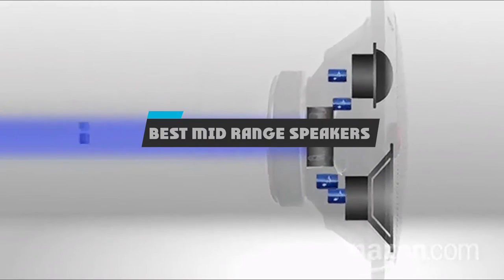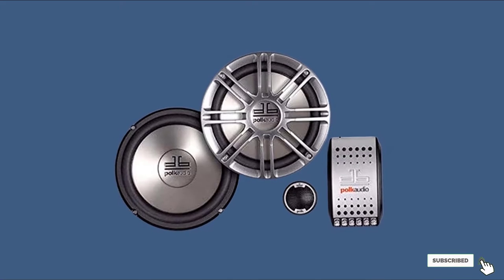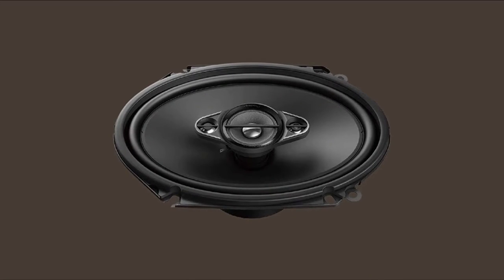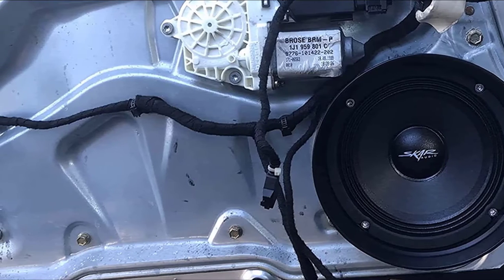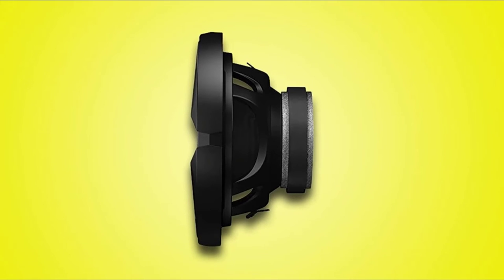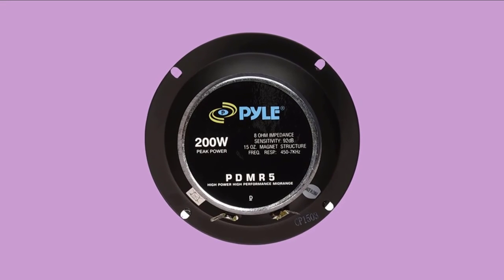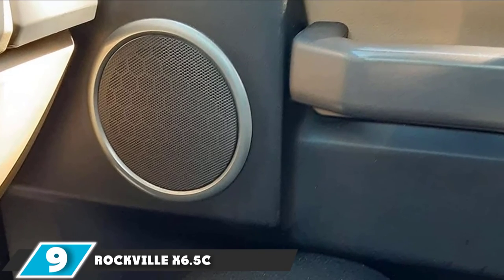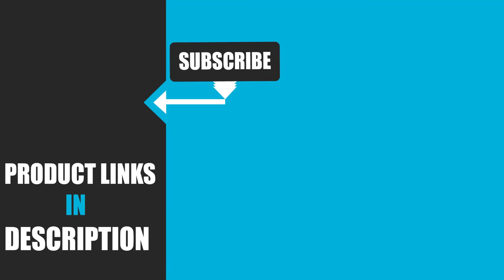Best Mid Range Speaker In 2024 - Top 10 Mid Range Speakers Review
Links to the Best Mid Range Speakers we listed in today's Mid Range Speakers Review video & Buying Guide:

Top 10 Best Mid Range Speakers' List:

1 . Polk Audio DB6501 6.5 Inch 2 – Way Component System [Amazon]
2 . Rockford Fosgate PPS4-6 mid range speakers [Amazon]
3 . Pioneer TS Series mid range speakers [Amazon]
4 . Alpine SPS 610 6.5 Inch 2 Way Type S Series Coaxial Car Speakers [Amazon]
5 . Skar Audio Mid-range Loudspeakers [Amazon]
6 . Jbl Gt7-96 Gt7 Series Mid-range Speakers [Amazon]
7 . Pyle 5 Inch Woofer Driver Mid-range Speakers [Amazon]
8 . Pyle Pdmr6 Car Audio Speaker Midrange [Amazon]
9 . Rockville X6.5C Competition 6.5 Speaker Midrange [Amazon]
10 . Infinity Kappa Perfect 300m - 3-1/2" Component Midrange Speaker [Amazon]

In this video, we have gathered the Best Mid Range Speakers on the market in 2023. With all types of consumers in mind, we made this list through extensive research, pricing, quality, durability, brand reputation, and various other factors. So, you can grab anything from this list without hesitation.

2. Best PS5 headsets

3. Best Mid Range Speakerss

4. Best Mid Range Speakers

5. Best Wireless Gaming Mouse

6. Best Gaming Chairs

7. Best Gaming Tablets

8. Best Gaming Phones

9. Best Wireless Chargers

10. Best Razer Keyboards